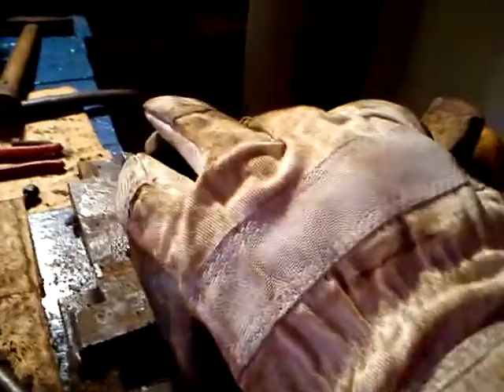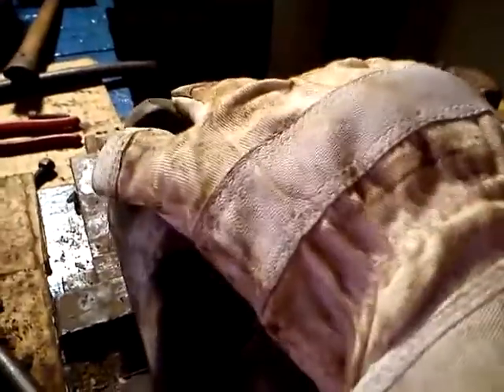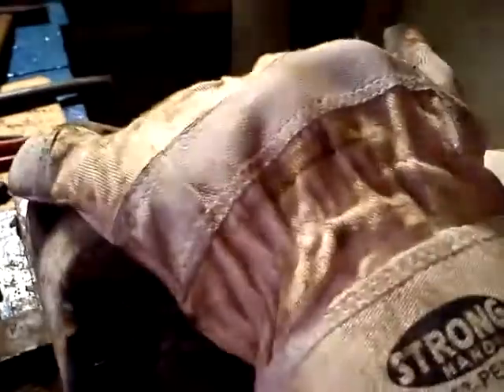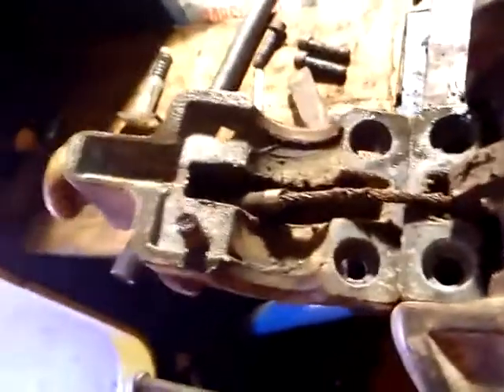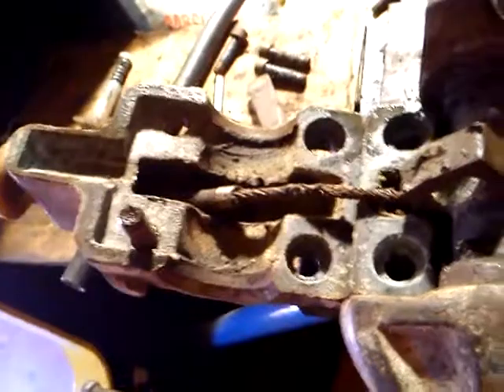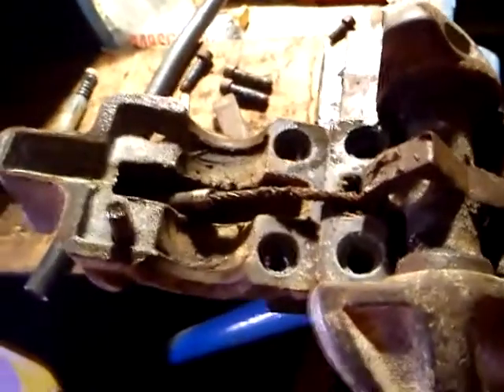how to repair semi- automatic twistlock double handed???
how to repair semi- automatic double handed twistlock??